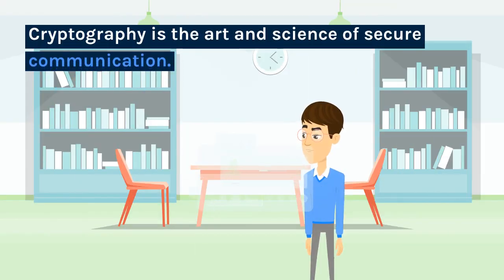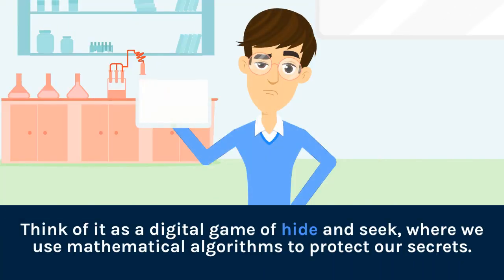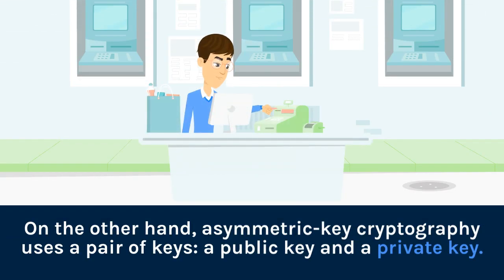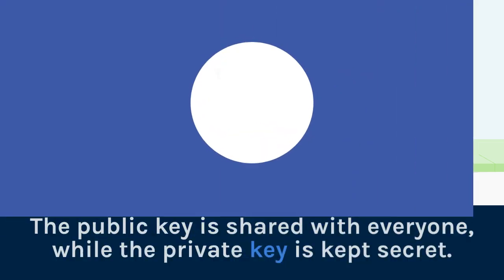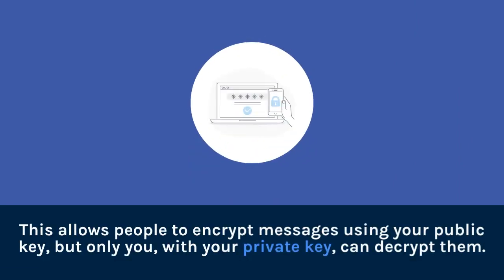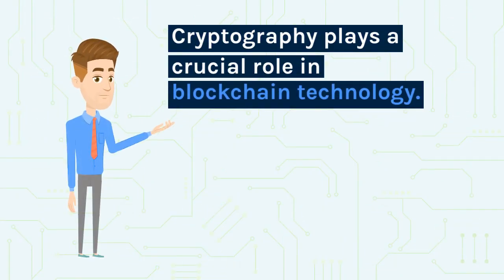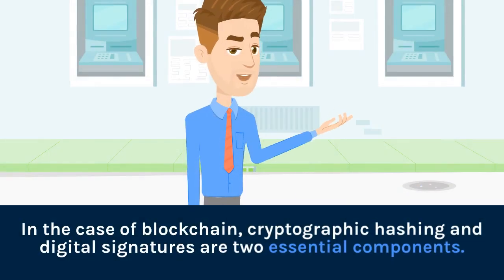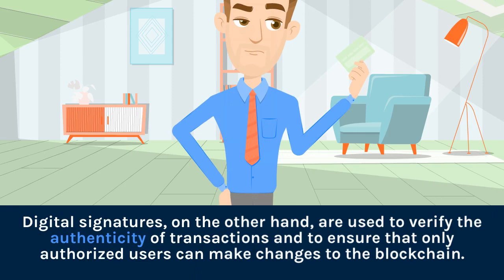Bonus Episode: Cracking the Code - Understanding Cryptography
Unlock the secrets of cryptography in this bonus episode of Building Blocks! Discover what cryptography is, the types of cryptography, and its role in blockchain technology. Learn how cryptographic hashing and digital signatures secure data and protect privacy. Click play to crack the code and explore the fascinating world of cryptography!